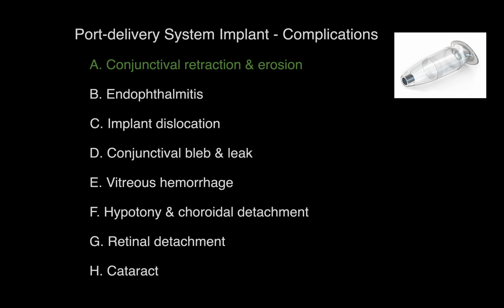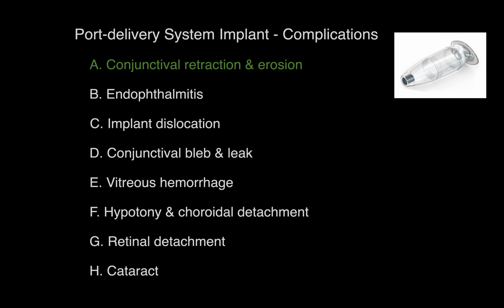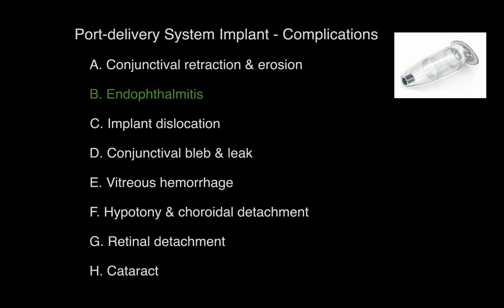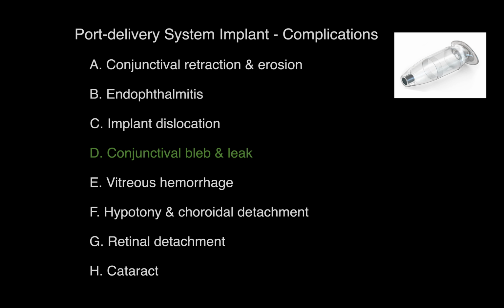Port-delivery system implant (PDS). I. Complications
Let's review the most common complications of the PDS implant.

Eduardo B. Rodrigues, MD